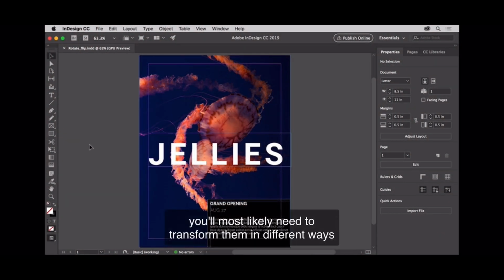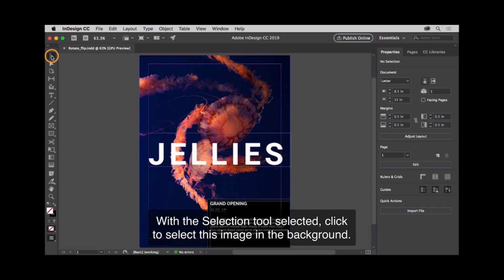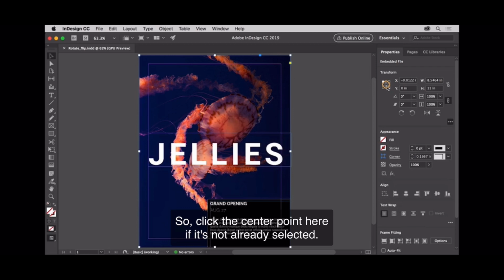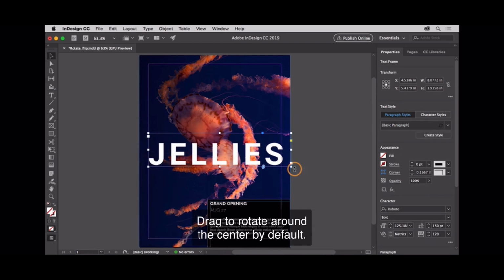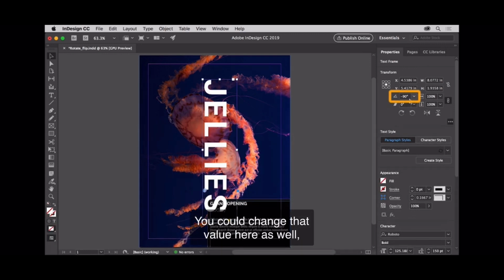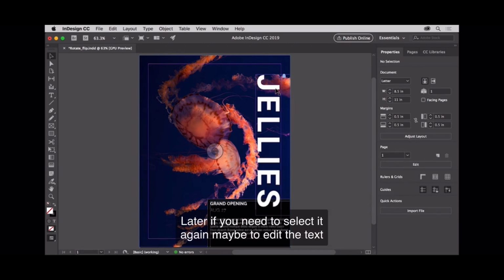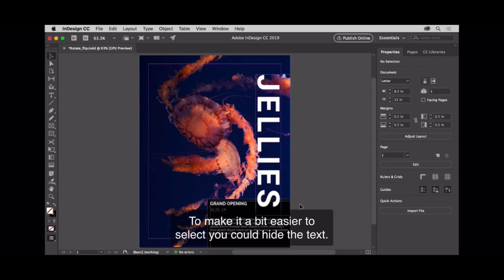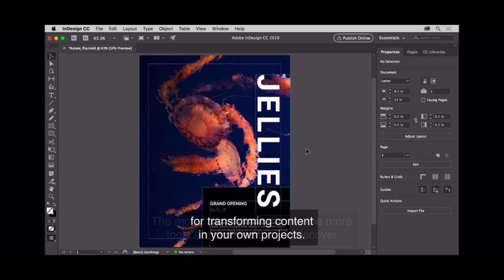InDesign-Rotate, Flip, Lock, and Hide Content